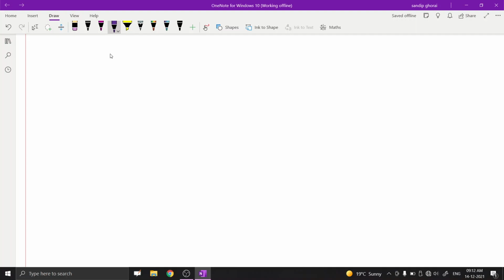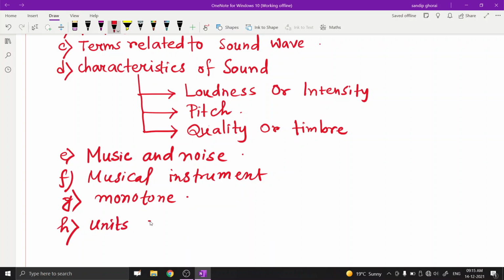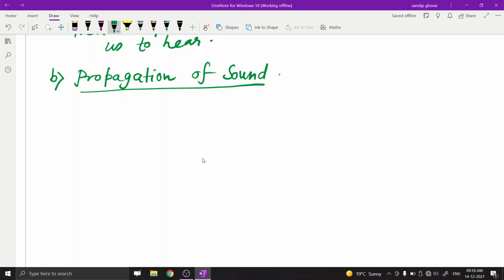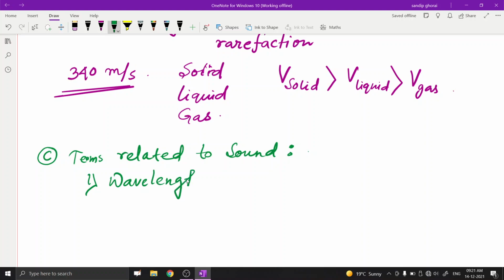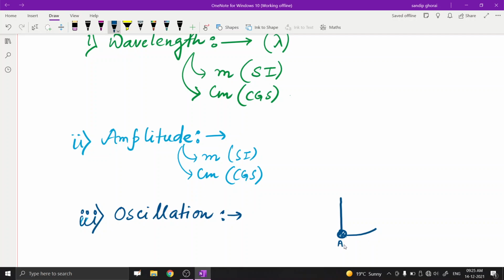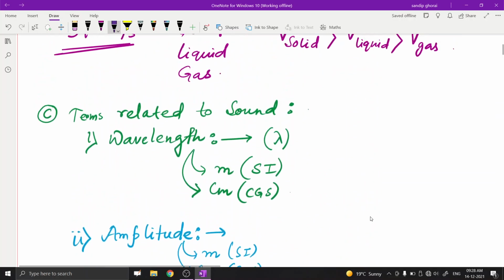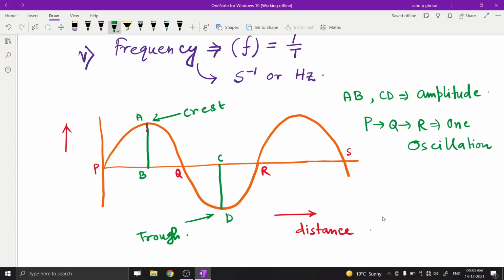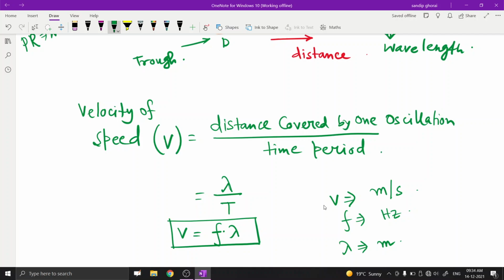SOUND CLASS 8 ICSE PART 1